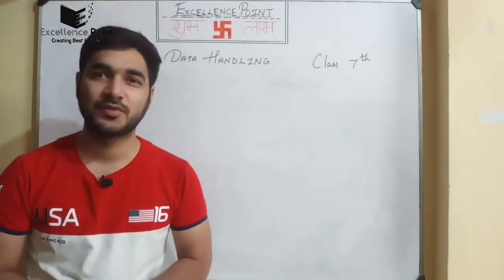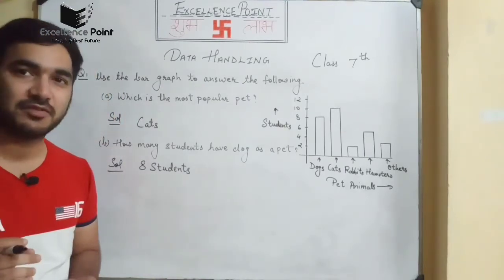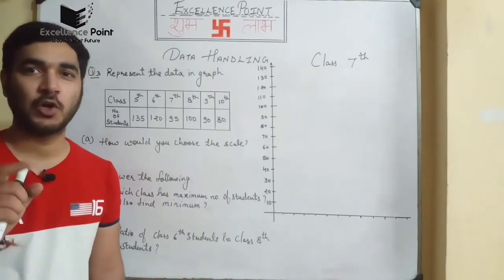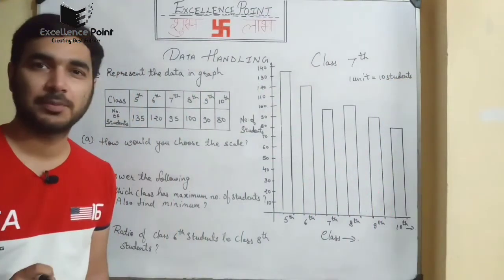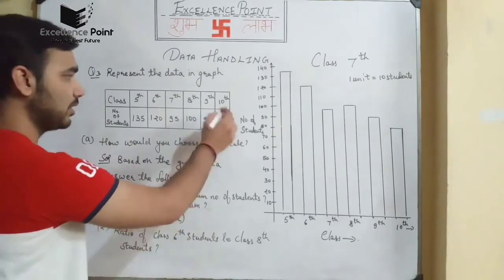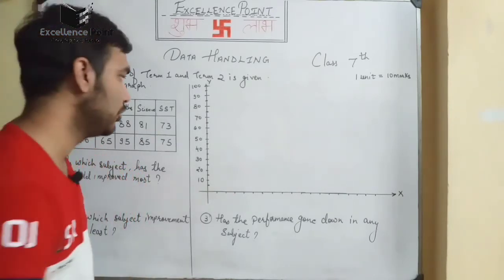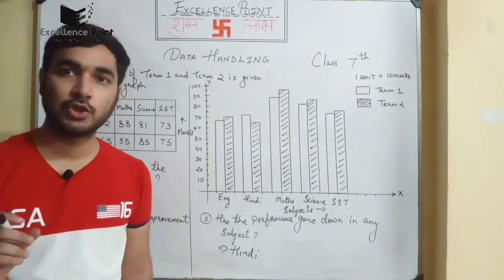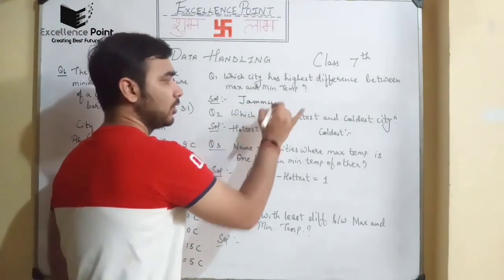Class 7th Data Handling || Exercise 3.3 || Maths NCERT Solutions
Hii dear students
I hope so u all are studying well in lockdown also.I believe that no one can stop ur studies in this lockdown and for maths daily practice is very important.In this video i am uploading complete solutions of Class 7th Data Handling Exercise 3.3 for CBSE students.
I wish u all will love my content and share it as much as possible.I am very much greatful to all of u for loving my content and i am also improving it for u all.Regular video lectures for class 7th to 10th also vedic maths tricks are uploaded on daily basis.
Happy Learning...
Vande Matram

Topics:
1). NCERT solutions for class 7th
2). Class 7th maths solution exercise 3.3
3). Class 7th Data Handling
4). Class 7th Data Handling maths solutions
5). Class 7th Data Handling Exercise 3.3 solutions
6). Introduction to graphs